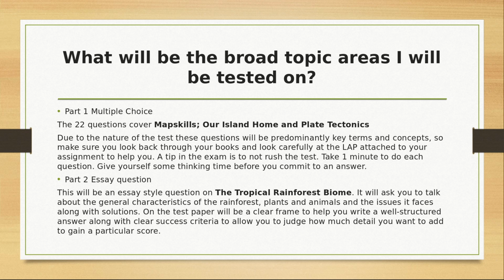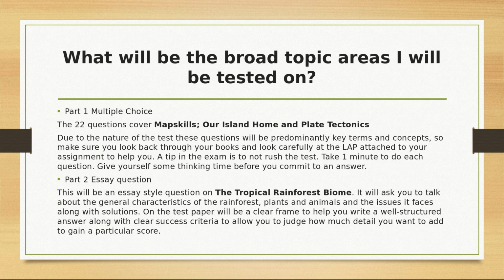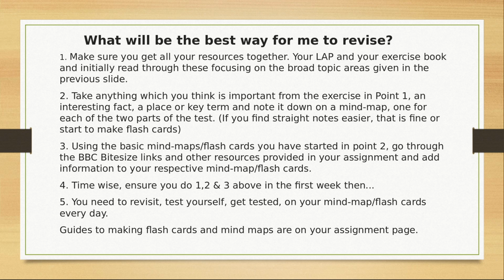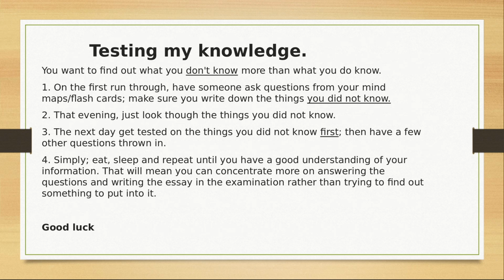Y7 Geography Revision Guidance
Useful tips and techniques to help you prepare for your end of term tests.